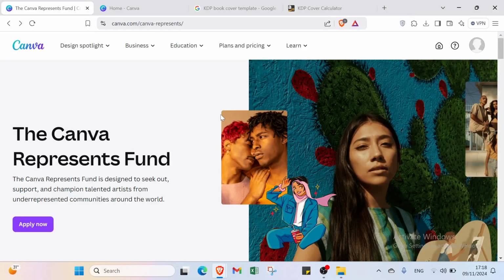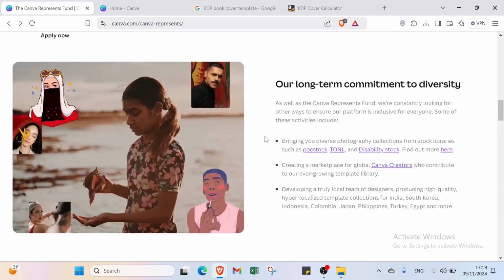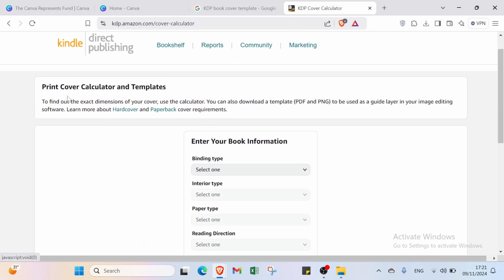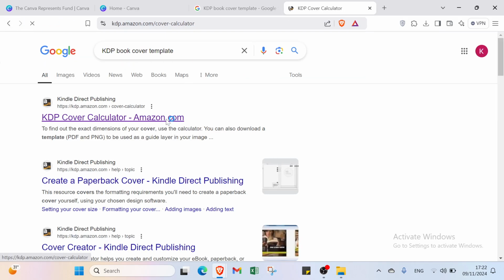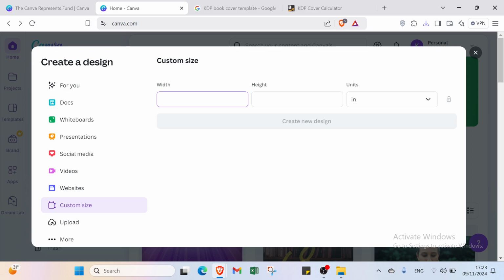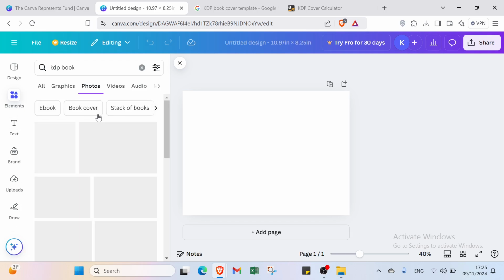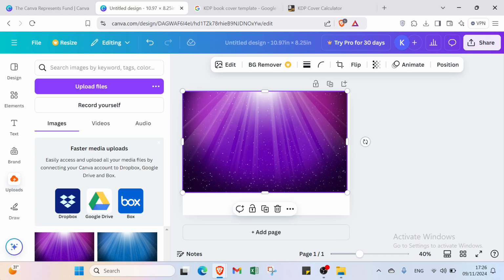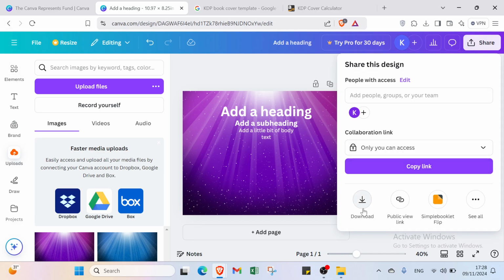How to Make a Professional KDP Book Cover in Canva for Self-Publishers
in this video we discuss : Ready to publish on Amazon KDP but need a stunning book cover? This beginner-friendly guide shows you how to use Canva to create a professional-looking cover for your KDP book. We’ll cover choosing the right dimensions, designing the front, spine, and back covers, and adding text and images to match your book's theme. You’ll also learn tips on formatting, exporting, and ensuring your design meets Amazon’s requirements. Perfect for self-publishers, this tutorial makes creating a standout KDP book cover easy and accessible.